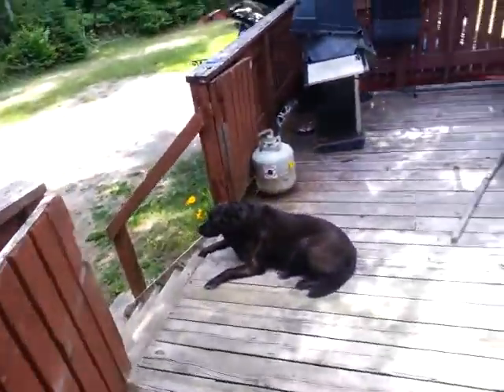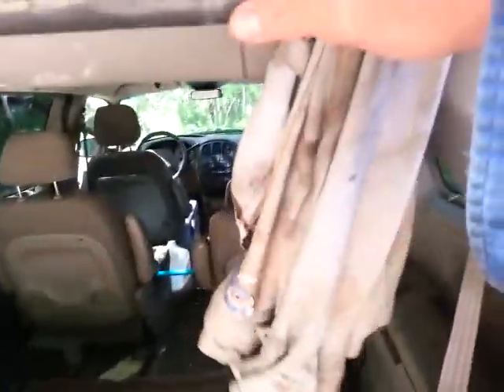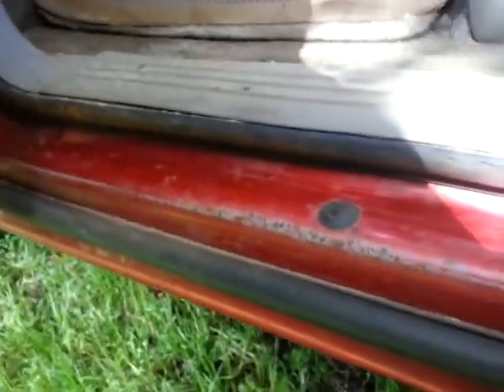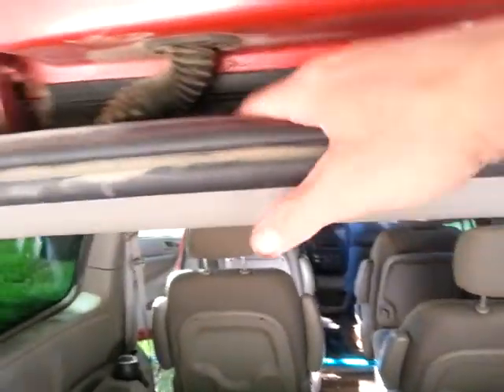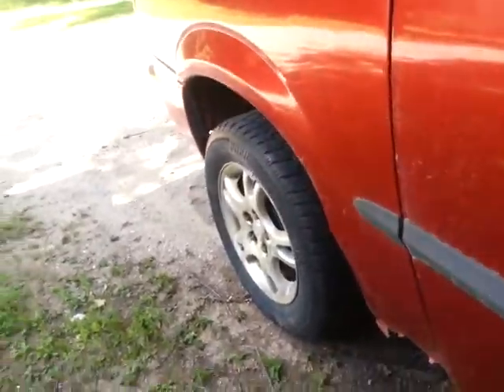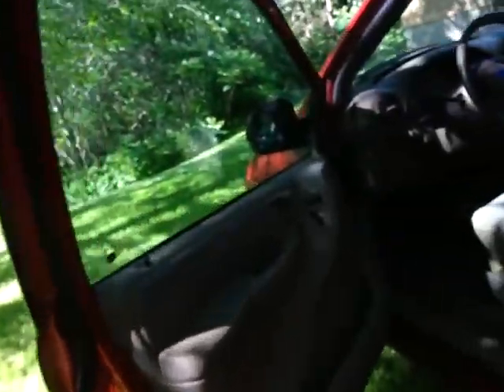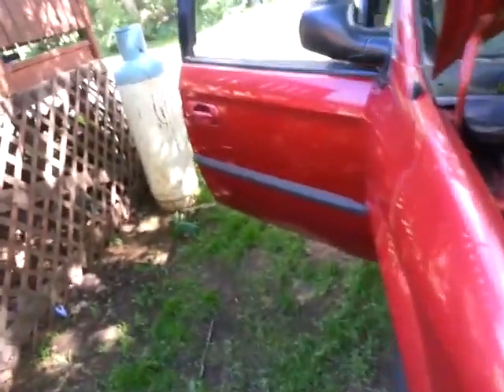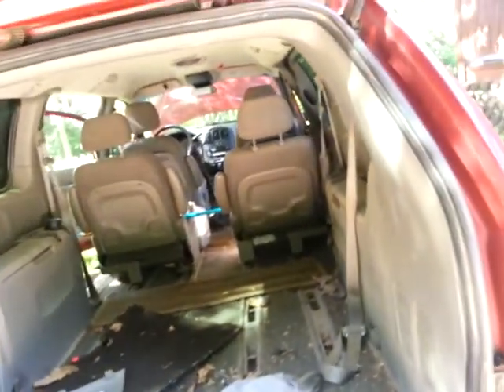Dry cleaning you car